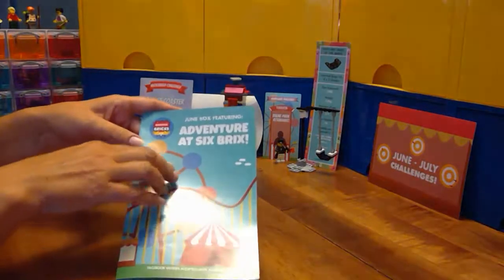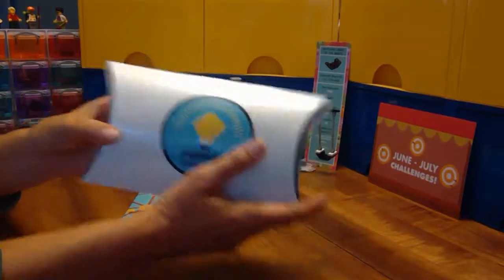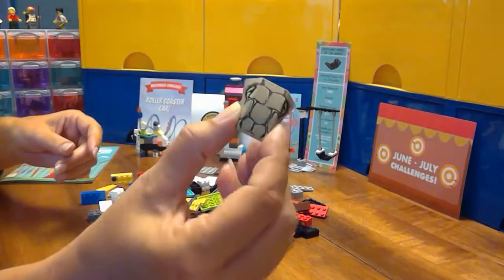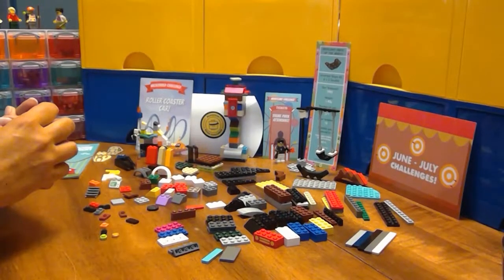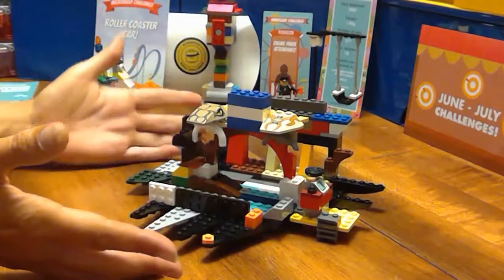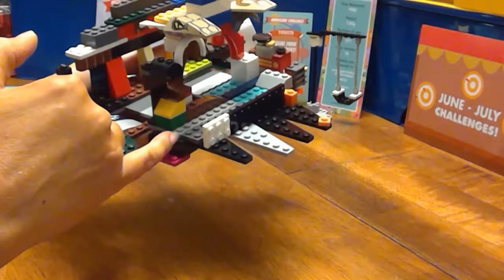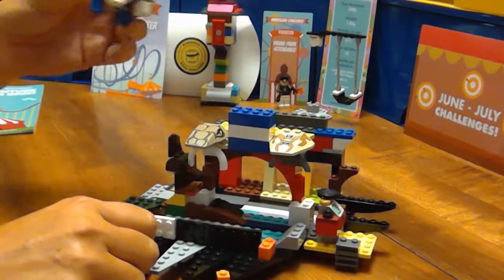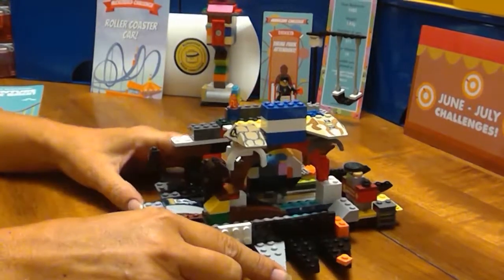PREMIER Challenge - Booster Bricks Club - June-July 2019 Box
*** Links to all the build challenges below *** Unboxing and building the PREMIER CHALLENGE from the BoosterBricks June-July 2019 Challenge Box. The challenge is to build a rollercoaster track! Once complete, I'll post a pic of my build in the Booster Bricks Club Facebook group for a chance to win an awesome LEGO prize pack!

Premier Challenge:            See Video Above!